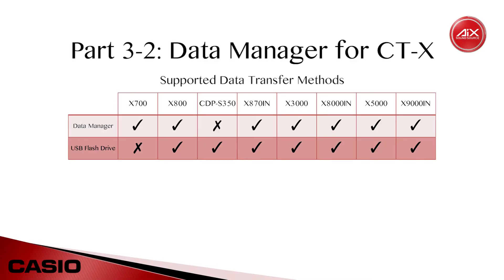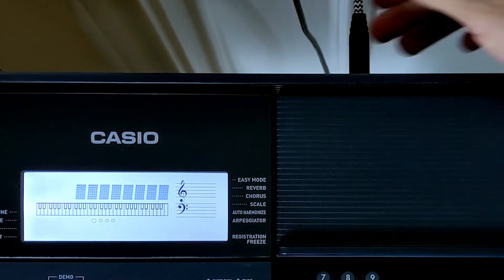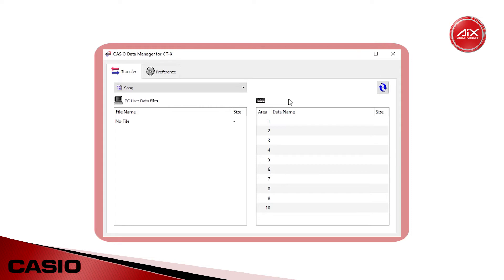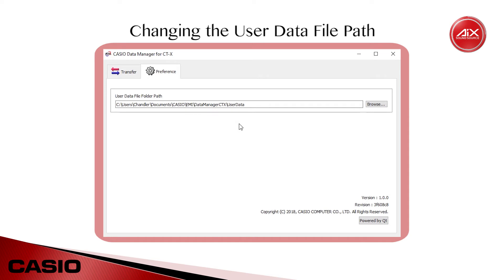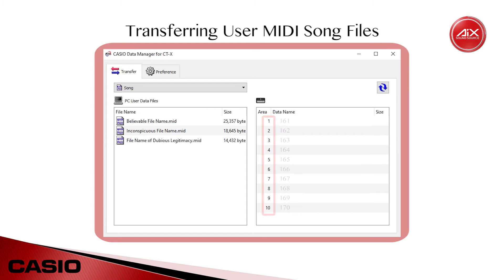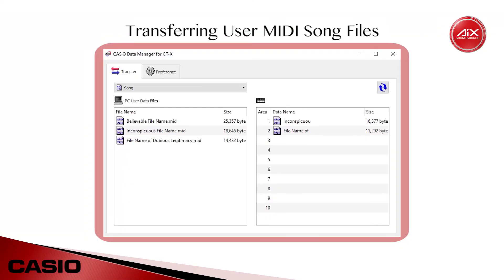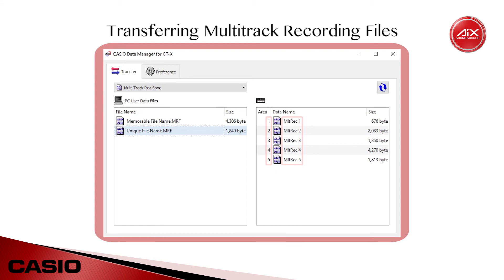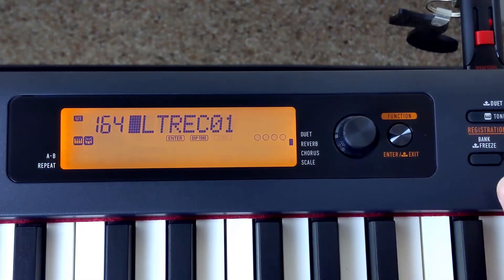Casio CT-X700 Song Mode Tutorial Part 3-2: Data Manager for CT-X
In this tutorial series, Casio expert Chandler Holloway dives deep into Song mode on the CT-X700 portable keyboard.

0:00 Introduction and Software Compatibility
0:38 Software Manual and Installation Instructions
0:55 Getting Started with Data Manager
1:09 Selecting the Type of Data to Transfer
1:25 Adding Song Files to Data Manager
2:09 Changing the User Data File Path
2:52 Transferring User MIDI Song Files
3:32 MIDI File Name Retention
3:58 Transferring Multitrack Recording Files
4:24 Generic Recording File Names
4:36 Renaming Files Quickly in Data Manager
4:51 Conclusion and Flash Drive Transfer Preview